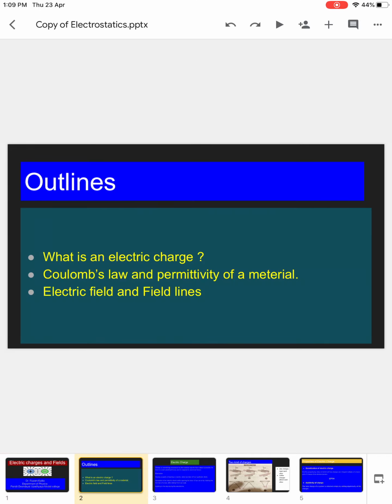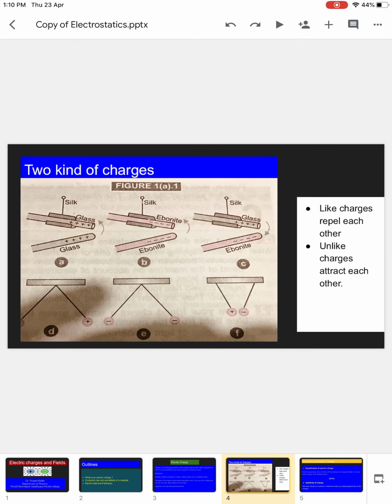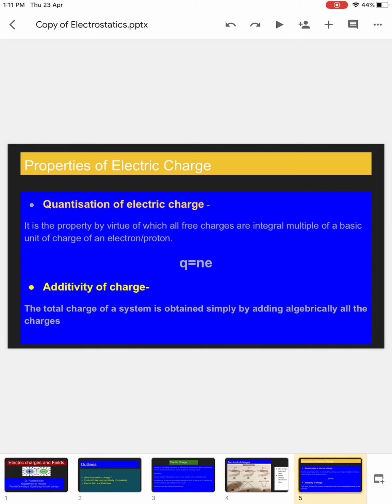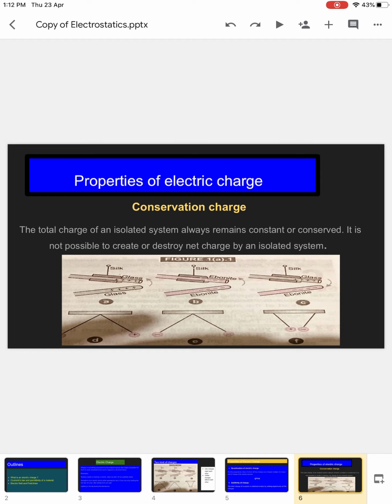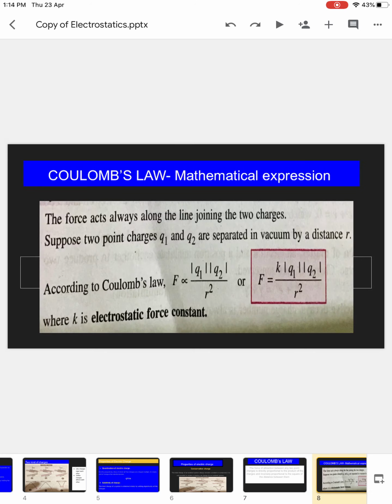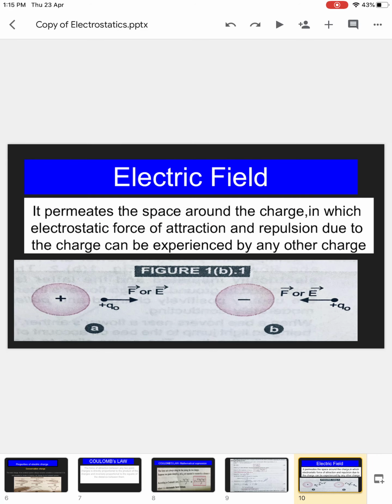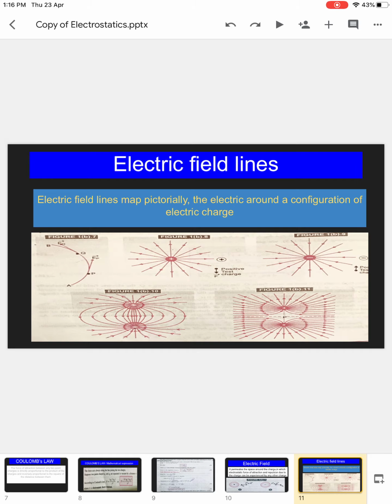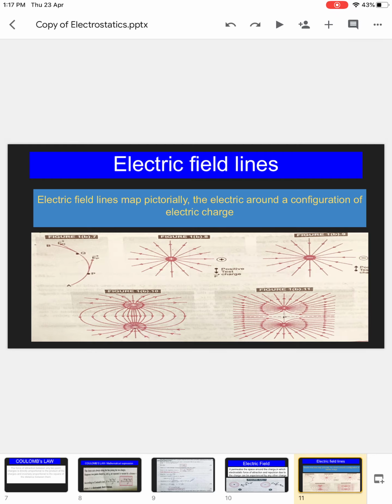Electric charge lecture 1 PowerPoint presentation